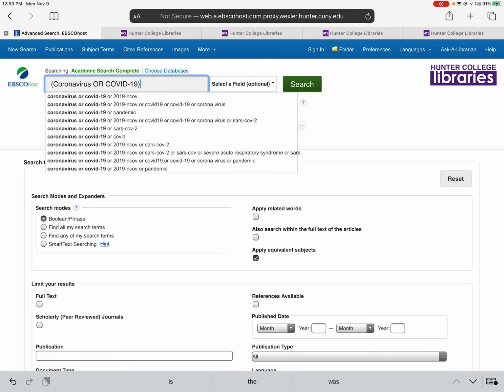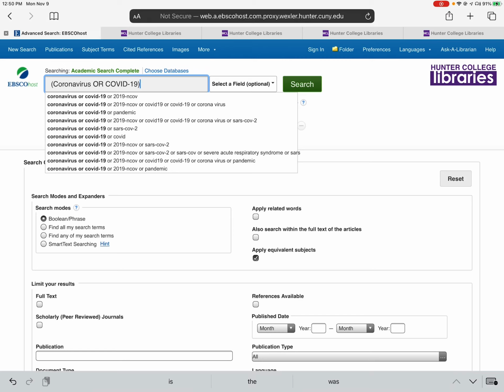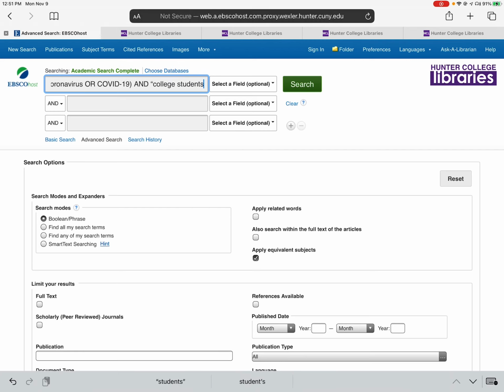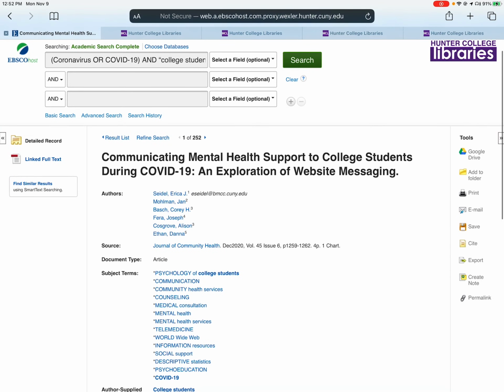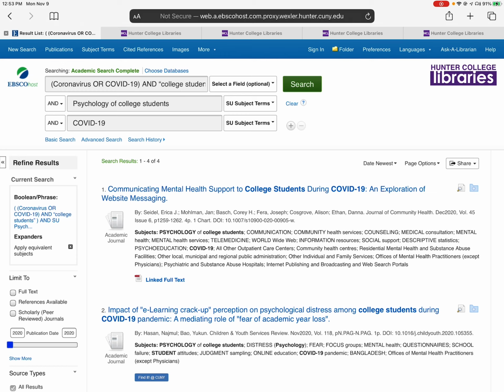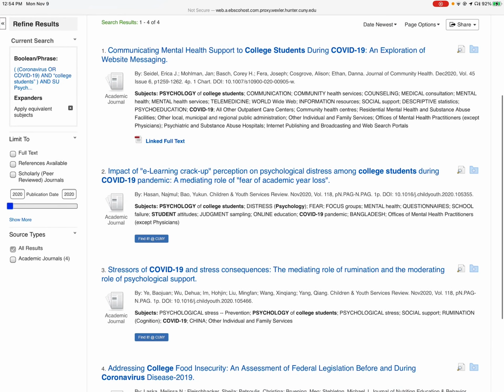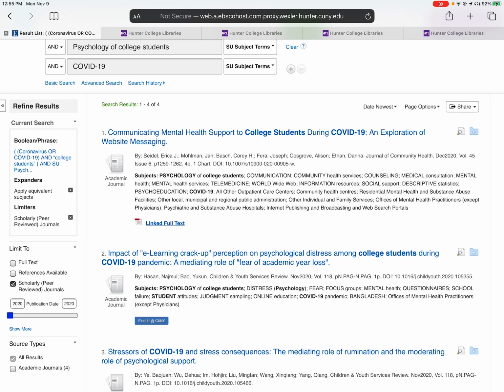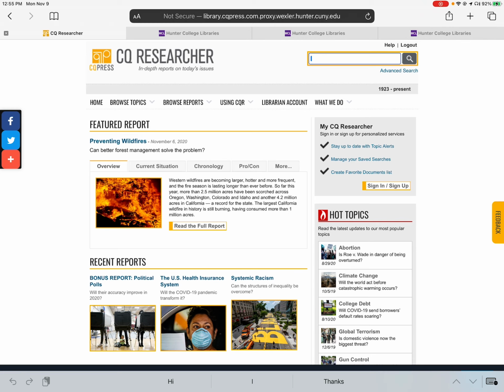November 9, 2020